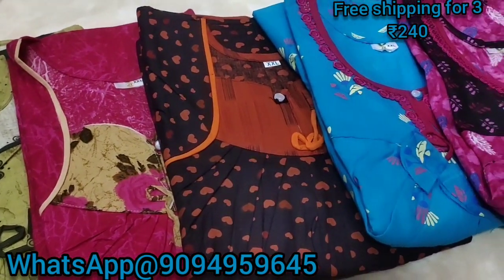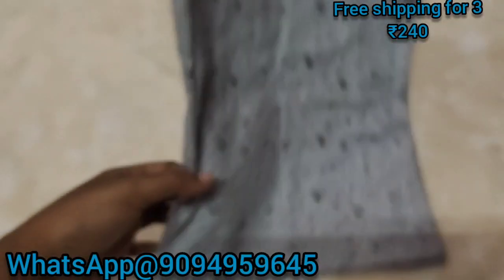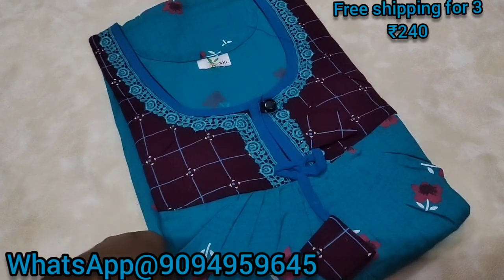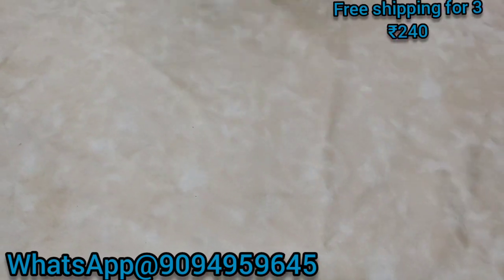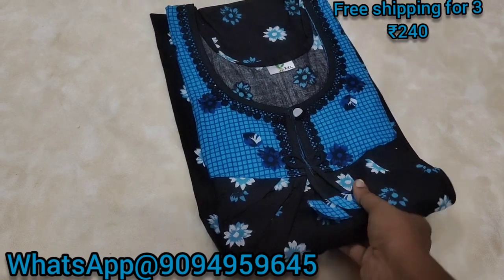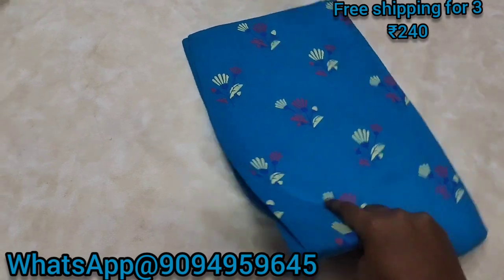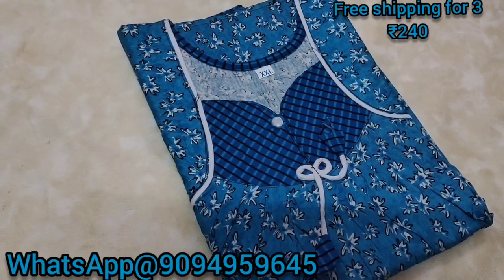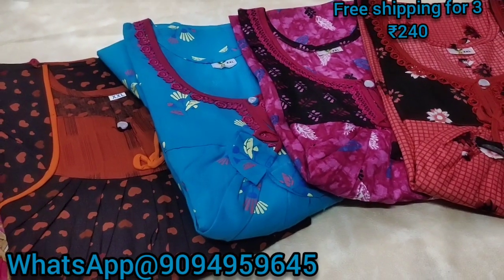💥single button💥xxl branded nighties 😍 WhatsApp@9094959645 💥 hurryup 😍